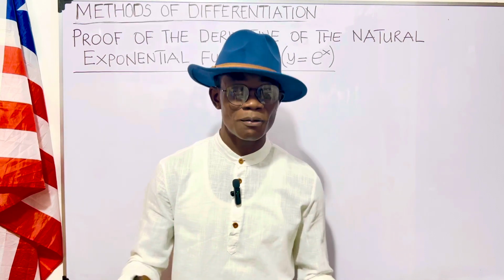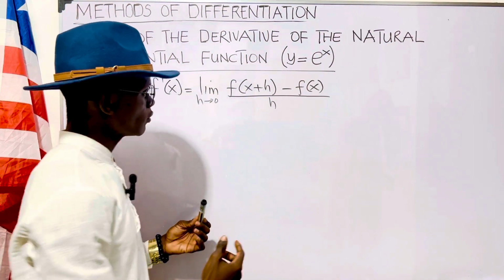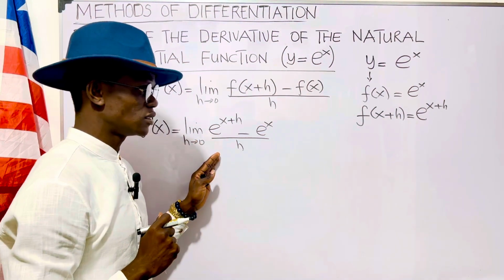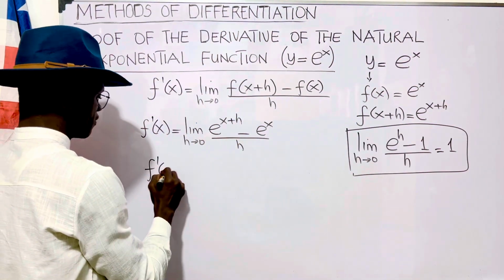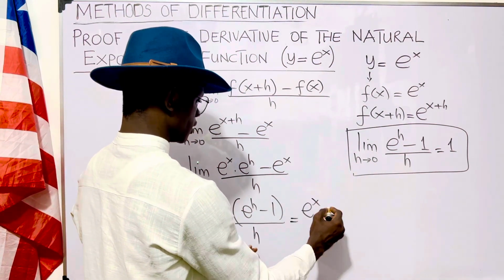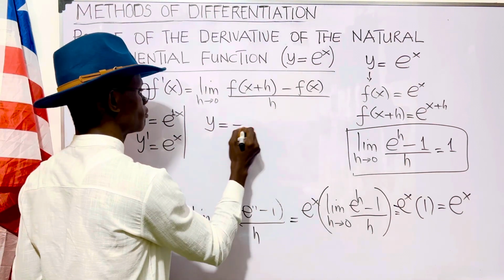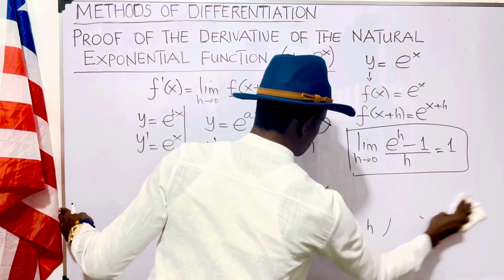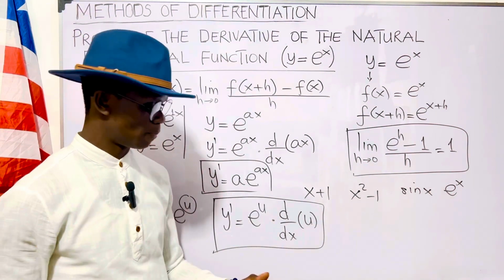Lesson 62: Proof of the Derivative of the Natural Exponential Function (y = e^x)